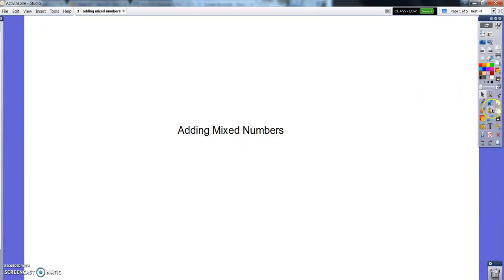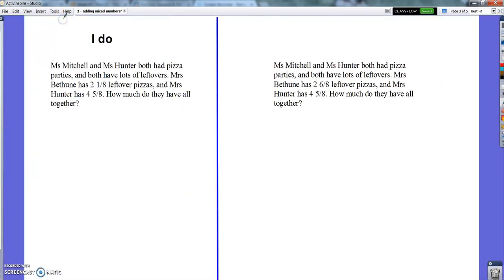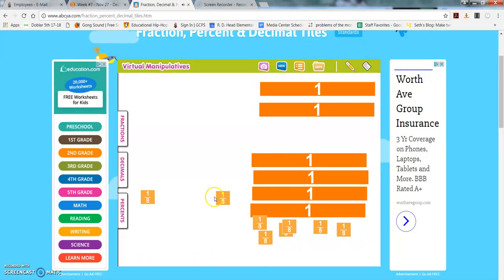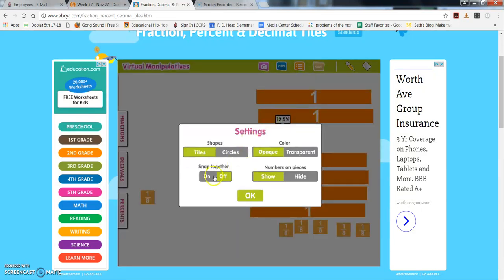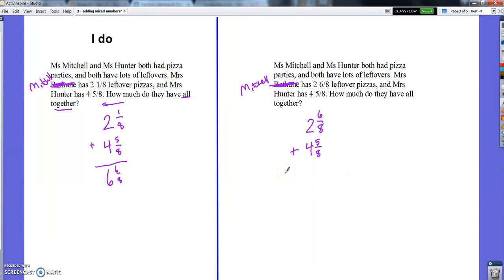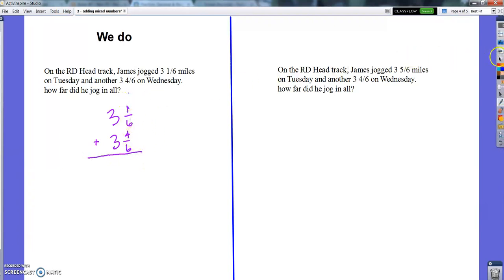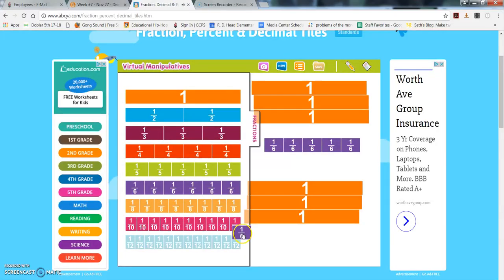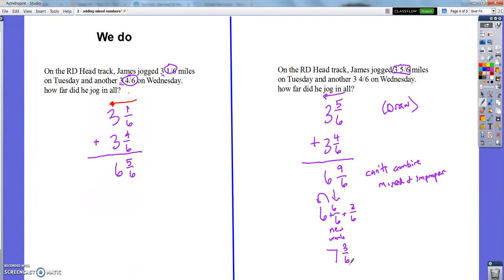4NF Lesson #6 - adding mixed numbers